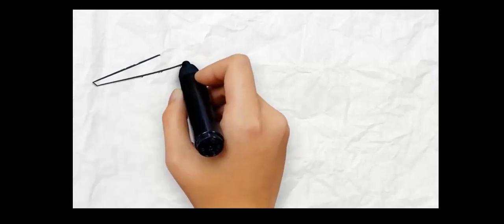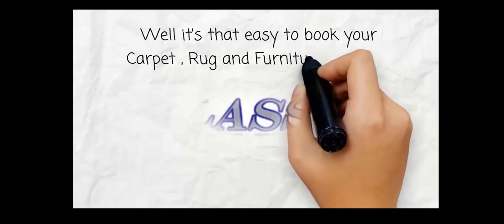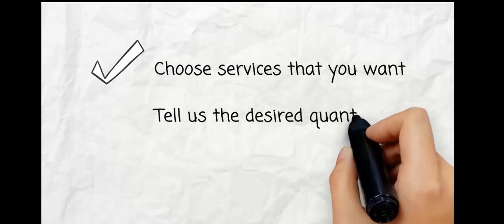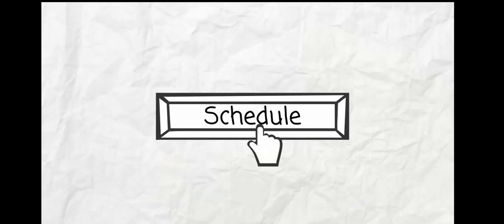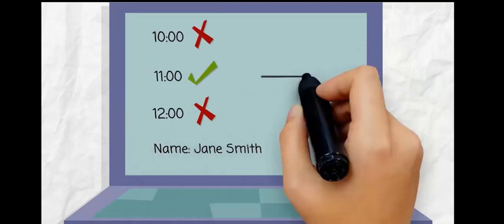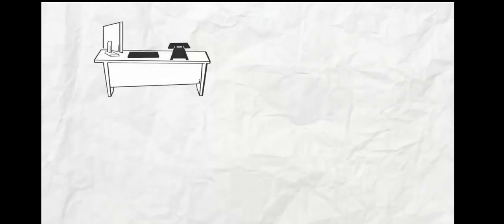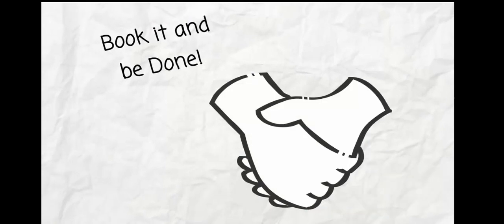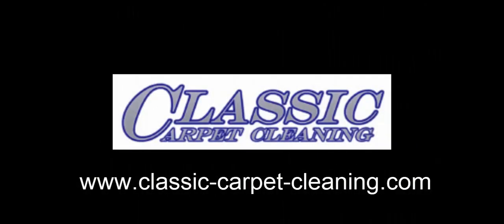Online Booking. Classic Carpet Cleaning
Online Booking for your convenience. Book your appointments 24/7/365. Exclusive Savings opportunities for members who Book Online.